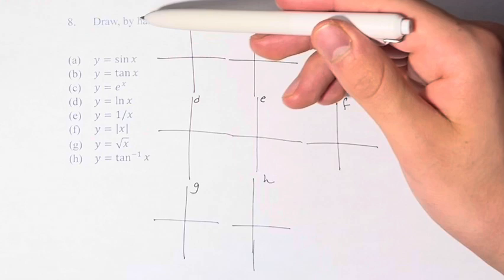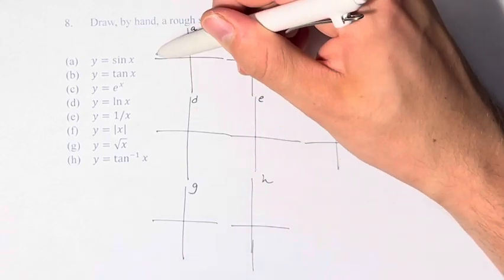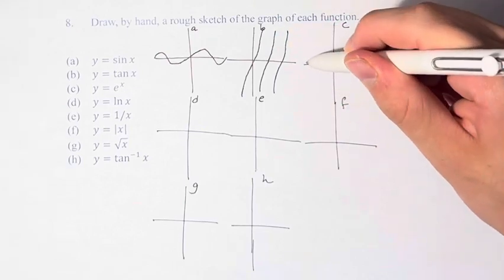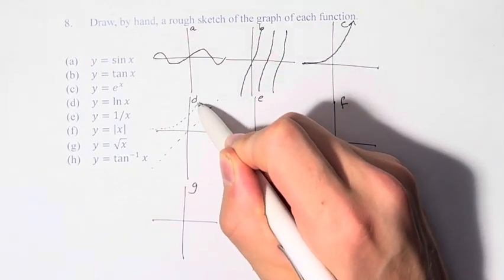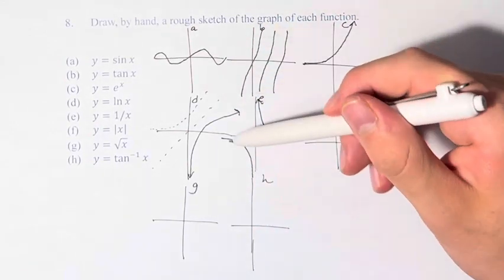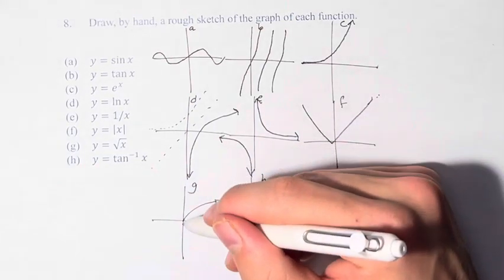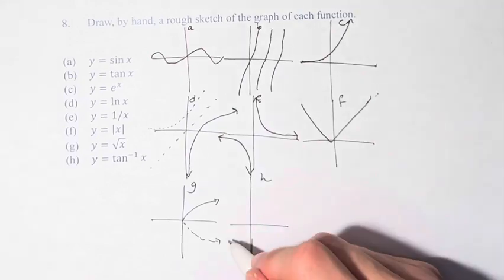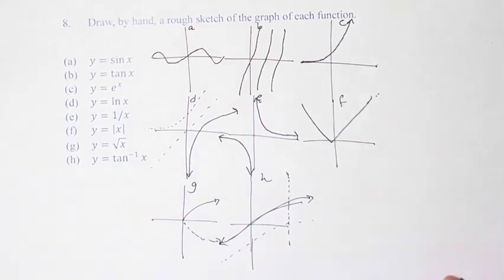8. Draw, by hand, a rough sketch of the graph of each function. (a) y=sin⁡x (b) y=tanx (c) y=e^x (d)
8. Draw, by hand, a rough sketch of the graph of each function.

(a) y=sin⁡x
(b) y=tanx
(d) y=ln⁡x
(e) y=1/x
(f) y=|x|
(g) y=√x
(h) y=tan^(-1)⁡x